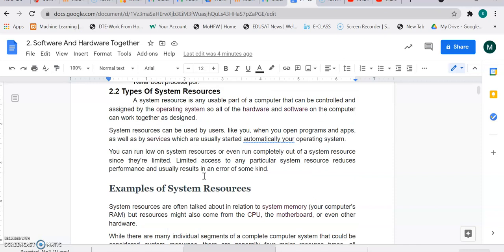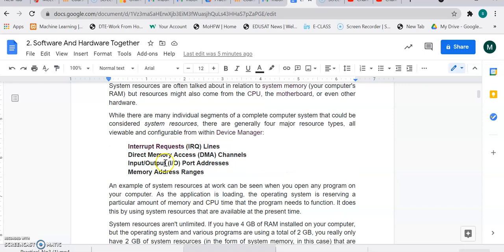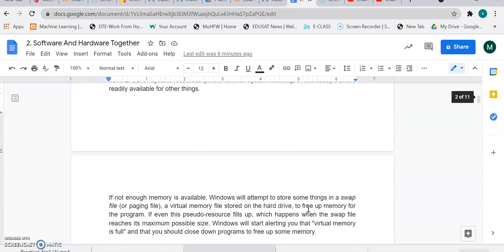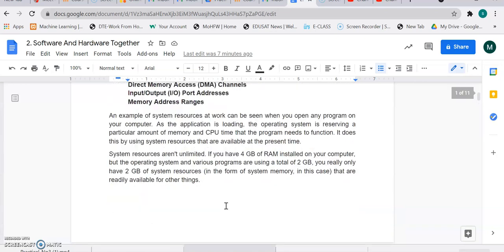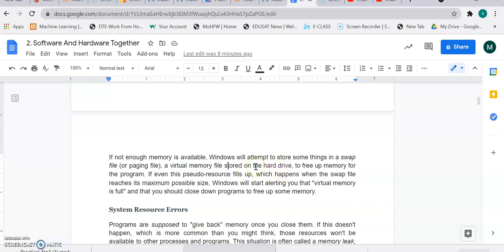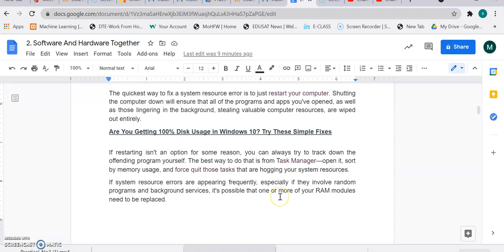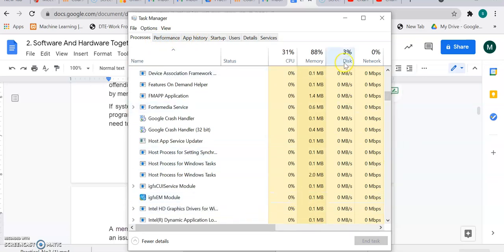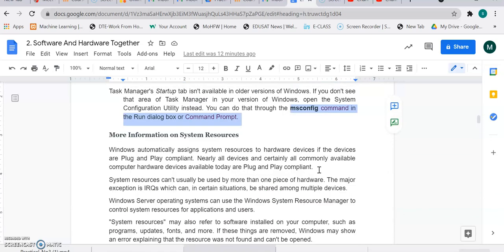System Resource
System Resource in Computer System